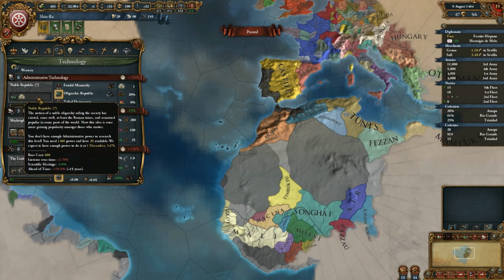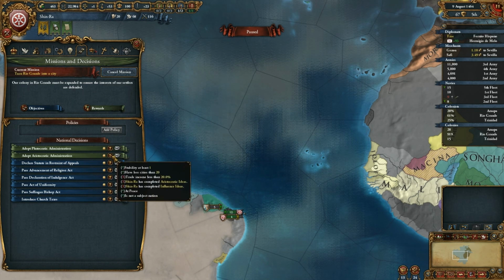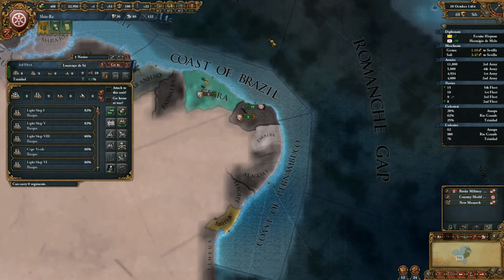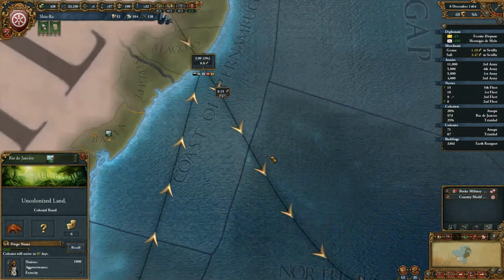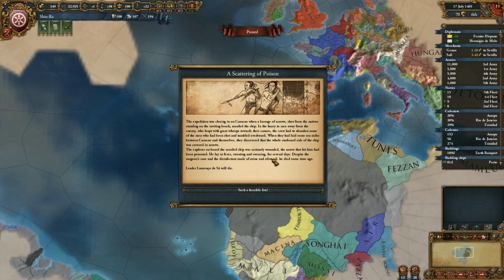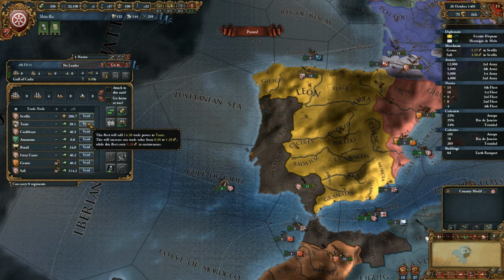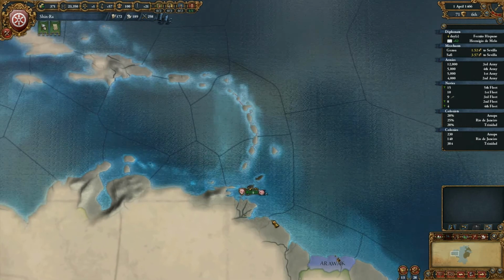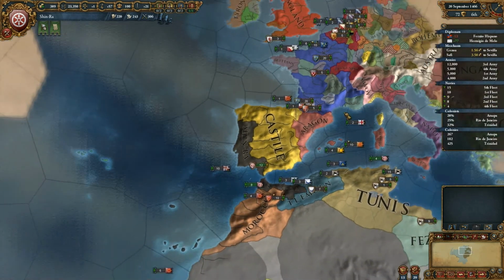Let's Play EUIV: El Dorado Custom Nation - Shin-Ra Part 7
7:  Colonisation Spread/Native Uprisings
Session 2

Join me as I continue to expand the nation and influence of Shin-Ra in Europa Universalis IV!

I shall be releasing the series in sessions so if there is something you want to comment, though I'll be able to reply, time may have elapsed from the comment to where I'm actually up to in-game and may not be relevant to the situation anymore.